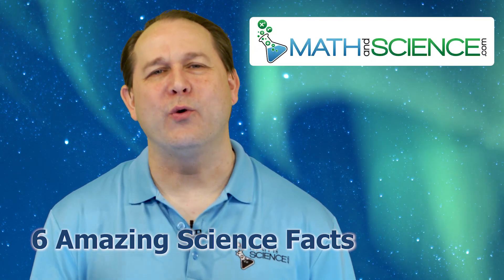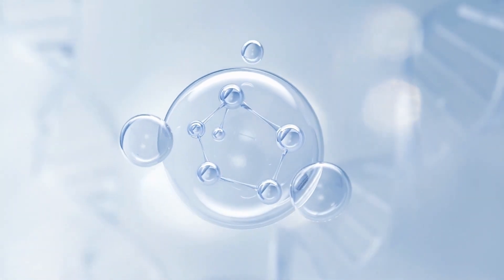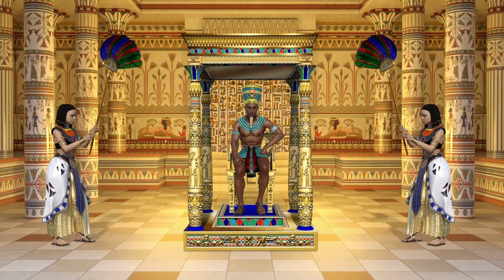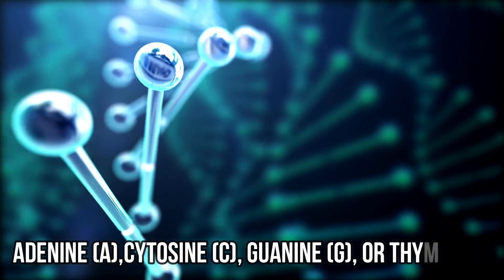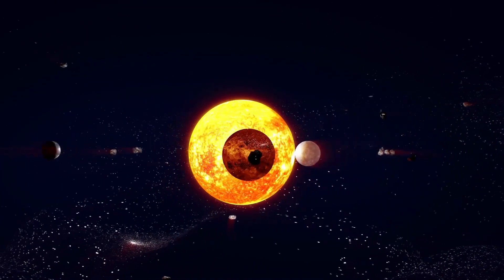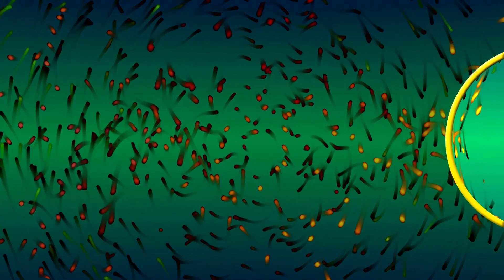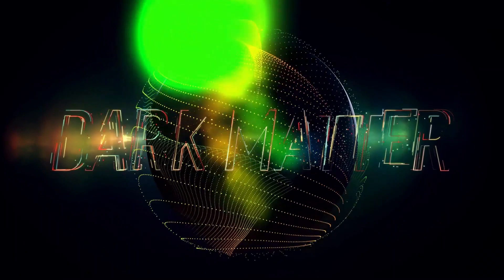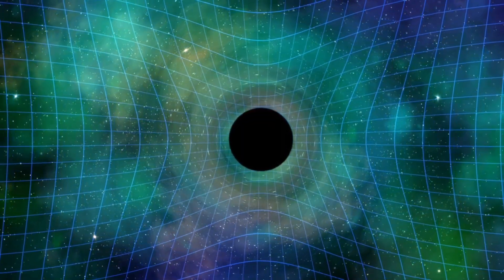6 Amazing Science Facts about DNA, Bacteria, Dark Matter & More!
Here we will talk about 6 amazing science facts to blow your mind.  We will discuss the pyramids and Cleopatra, dark matter, the length of DNA, bacteria, and much more.  The world around us is full of amazing science!